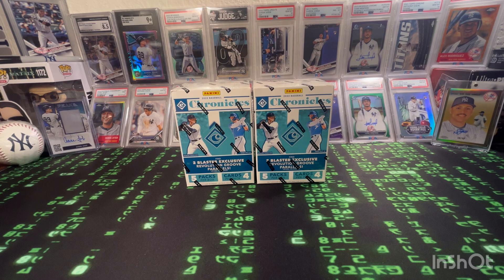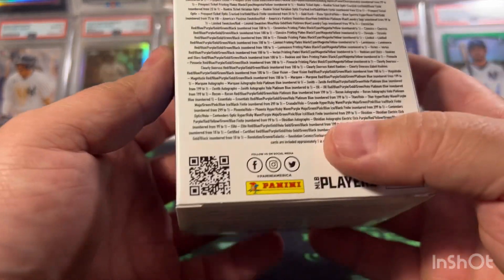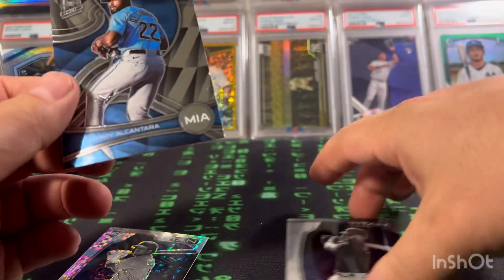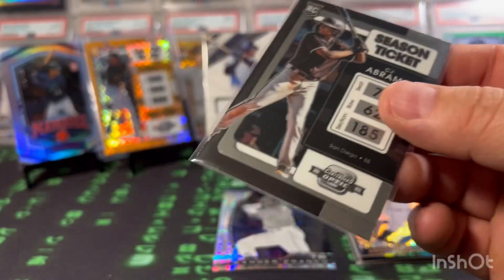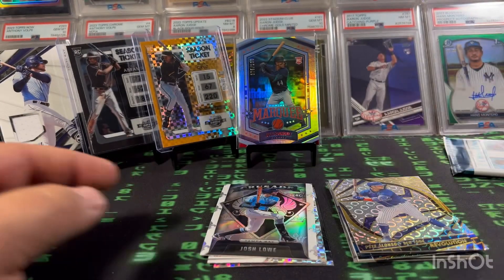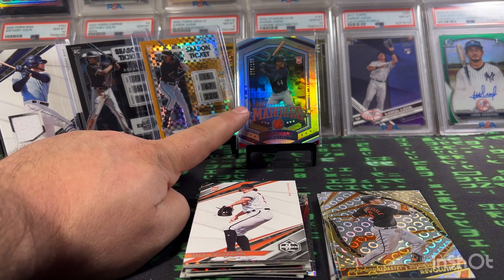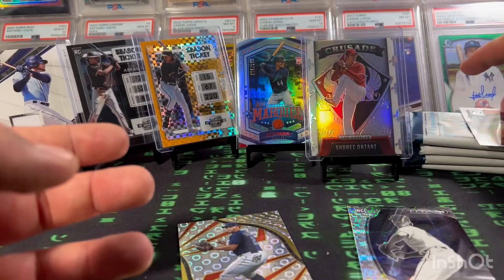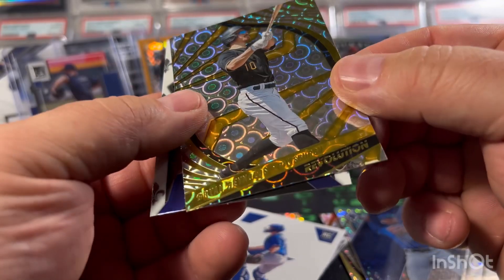2022 Chronicles Baseball!! #’D Julio Rookie🔥🔥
Found 2 2022 chronicles blasters and figured why not lol.